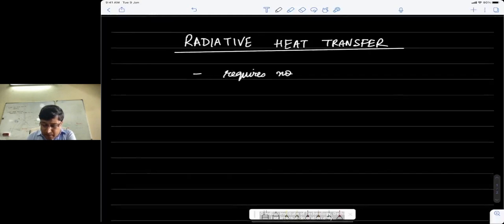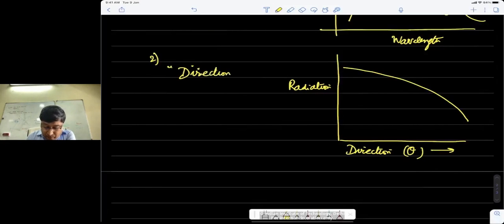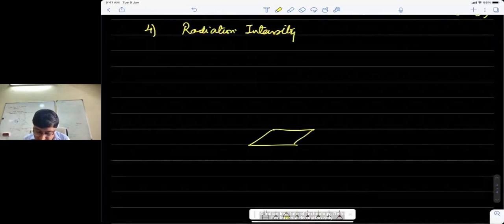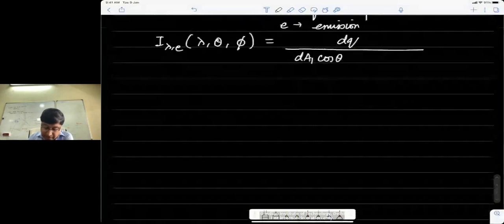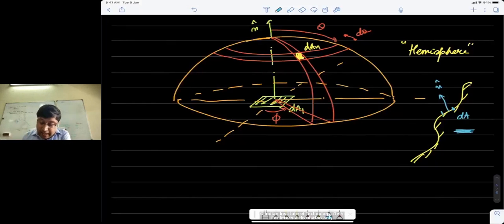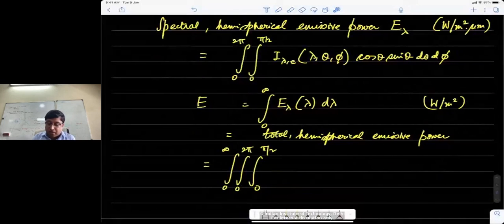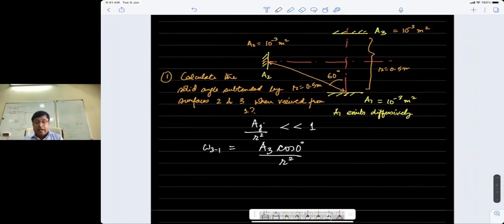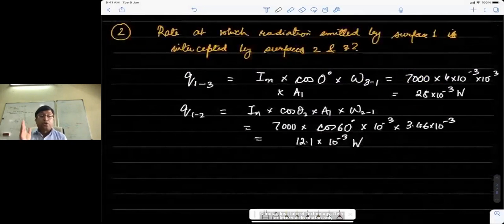Lecture 10: Introduction to radiative heat transfer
Overview of radiation, thermal spectrum, spectral and distributional distributions, solid angle, spectral intensity, spectral emissive power.